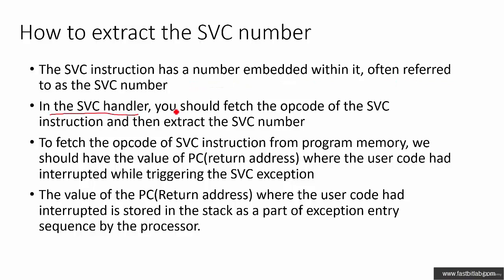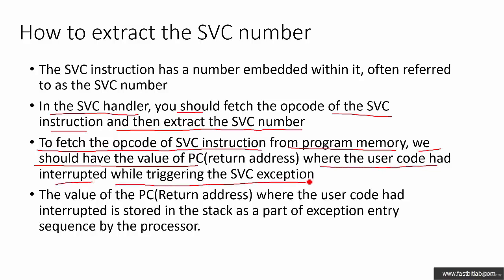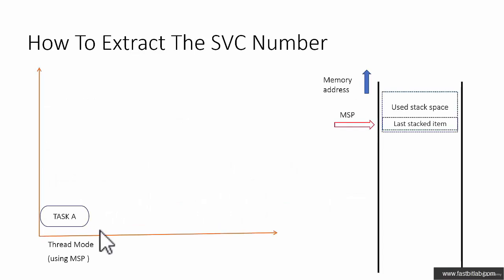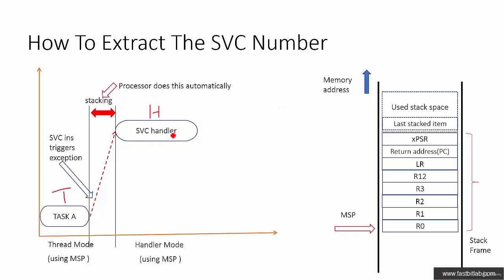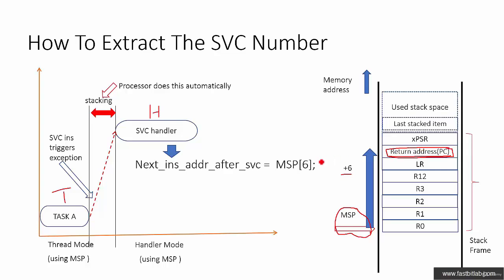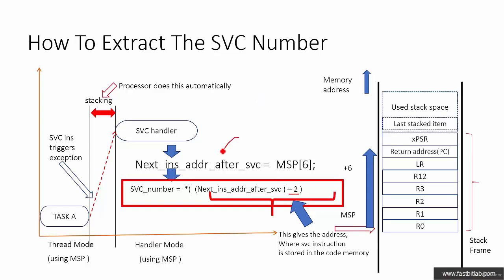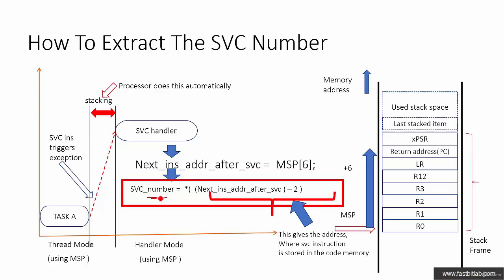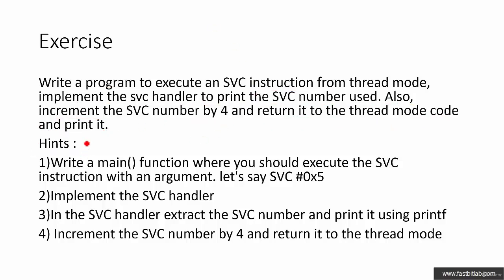2 Extracting SVC number